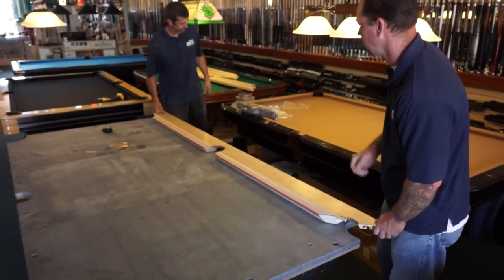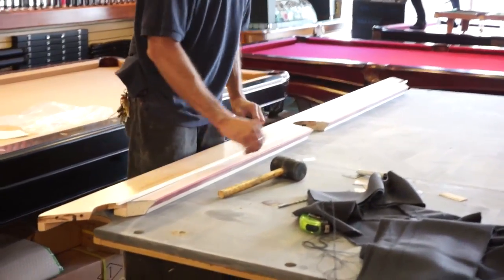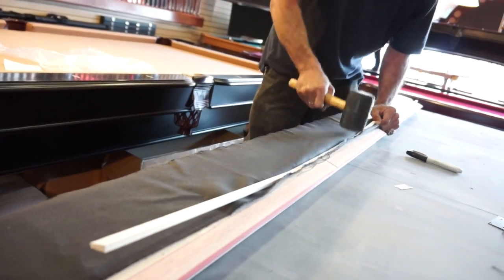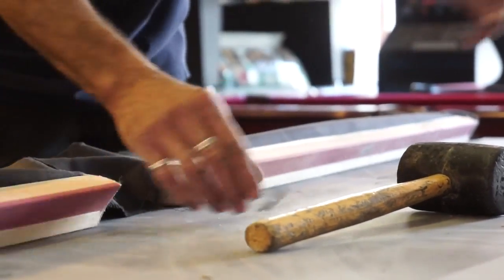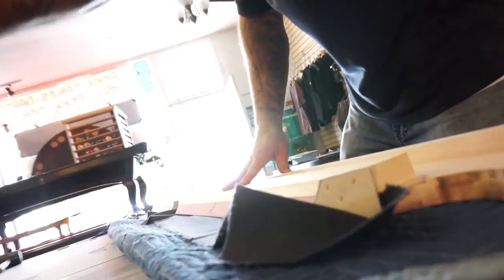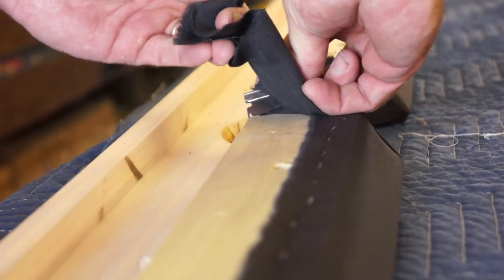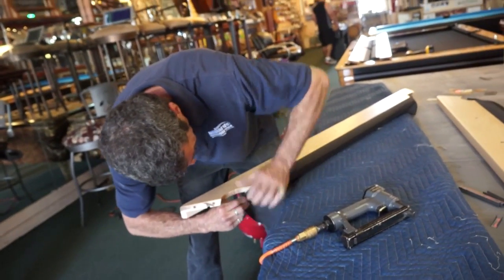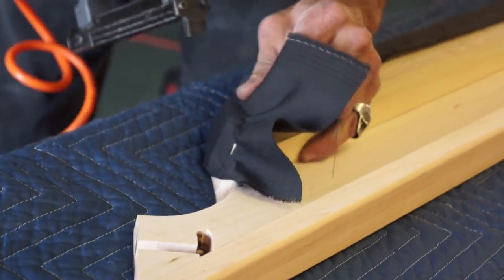Pool Table Installation: Step 4 - The Rails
While the leveling process is happening, one installer will begin to prepare the cloth to put on the rails. This is done by making a small rip in the fabric and tearing it straight down.

The felt goes on over the rail and a long, thin piece of wood called the Feather Strip is placed over it. Our installers next mark the center of the feather strip so they can match it up perfectly later.

Once the cloth is in place and Feather Strip is on top, our installer pounds the feather stip in to secure the felt. He then removes the excess felt and continues pounding so that it is level with the surface of the rail. This is an easy process for an amateur to make a mistake during because if the wood is pounded too hard, it can accidental ally crush the finish of the rail.

Next our installers staple the felt on and stretch it to ensure that it is taught and wrinkle free.

Our installer then cuts the excess cloth again.

The stapling is done at 1/2" to 1" intervals all the way around the rails. The installer is careful to keep it taught all the way around as he works. If a wrinkle somehow occurs, he must undo the stapling to that point and redo the section to fix the wrinkle. No wrinkles are ever permitted because they can affect play.

Once more, they remove excess cloth so that it doesn't get trapped under the table which could change the trajectory of the ball.